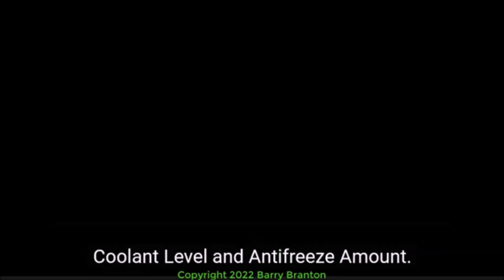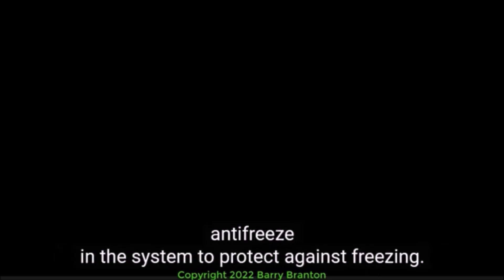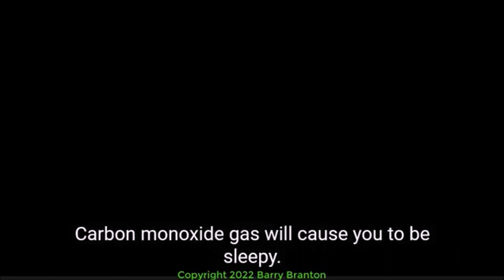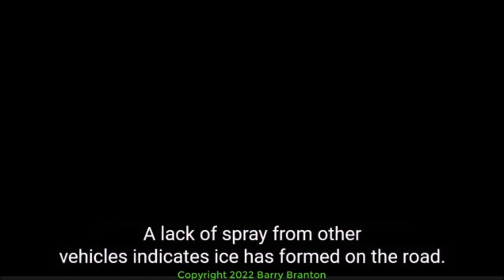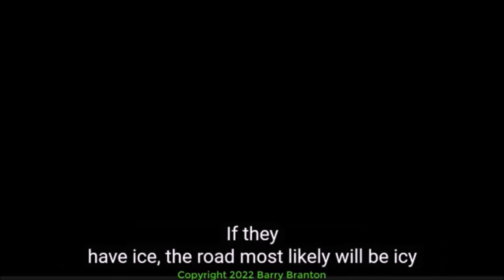13 Driving in Winter Section 2.13 of the CDL Manual Read Along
In this video, we are covering Driving in Winter in Section 2.13 of the CDL manual. This is a read-along session.

It appeared to be a phishing attack. What is a phishing attack? Phishing is a form of social engineering where attackers deceive people into revealing sensitive information or installing malware such as ransomware. The email that I received had a link to maper.info, which I looked up. What is at this website.? Website maper.info. ip logger url shortener allows to track ip address and track location, provides ip lookup and ip grabber services and let you check what is my ip, use website counters and ip informers. Maper.info redirects to iplogger.org I sent them an email informing them of the abuse.)